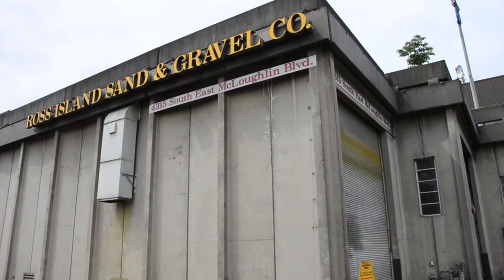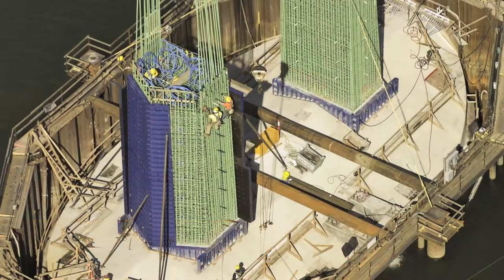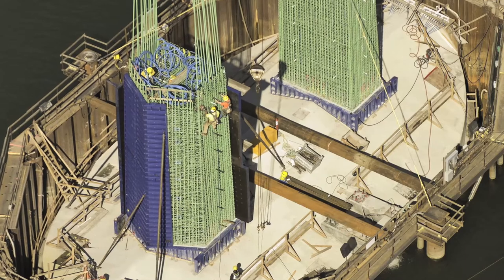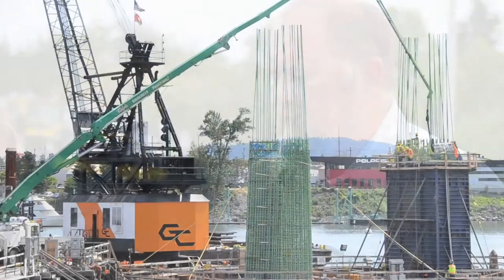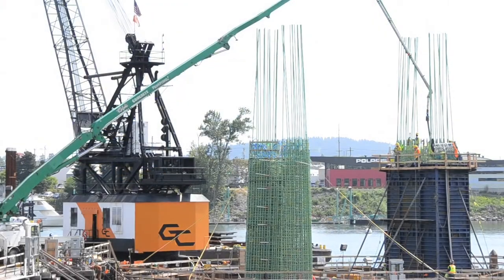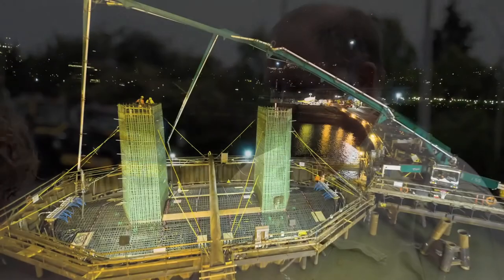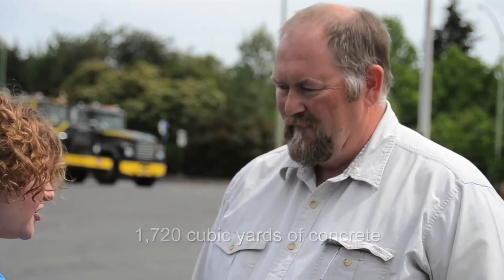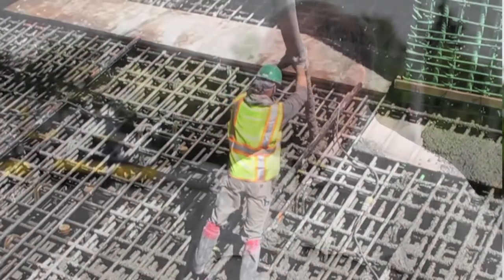BridgeView, Episode 8: Tons of Local Concrete, One Bridge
Frank King, Ross Island Sand & Gravel, tells us about how concrete is made, poured and formed into the Portland-Milwaukie Light Rail Bridge.